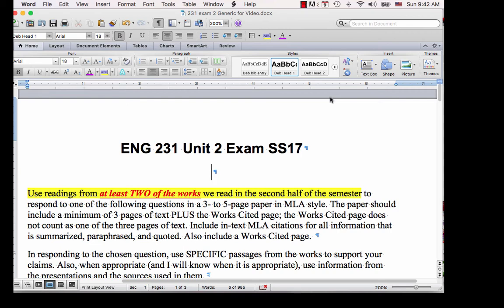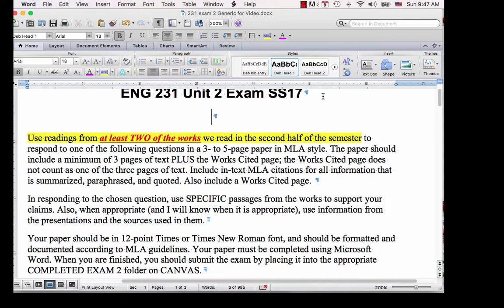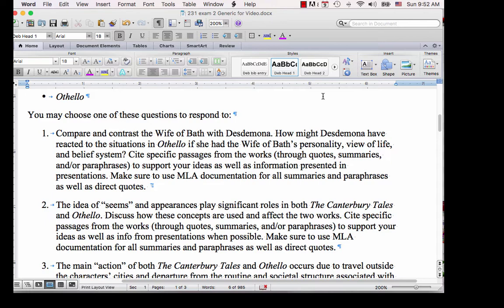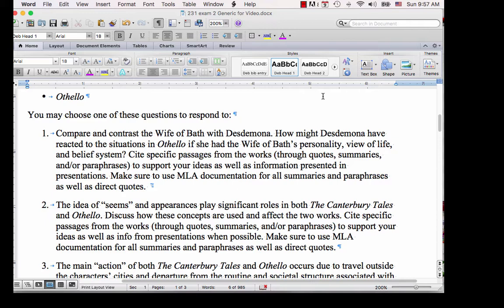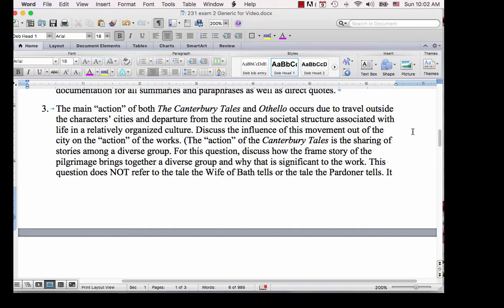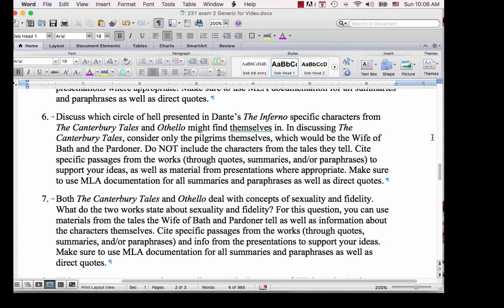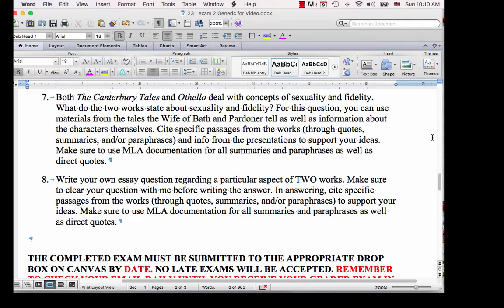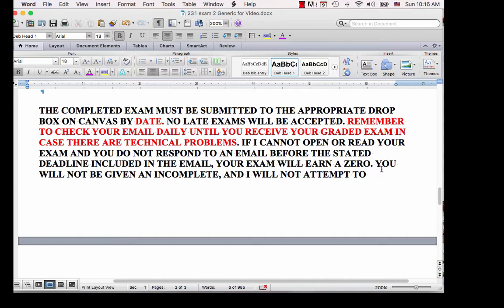Exam 2 Video